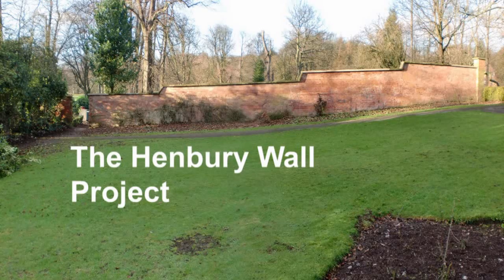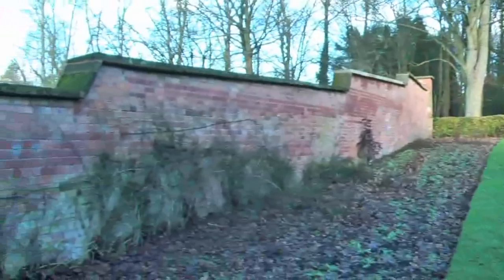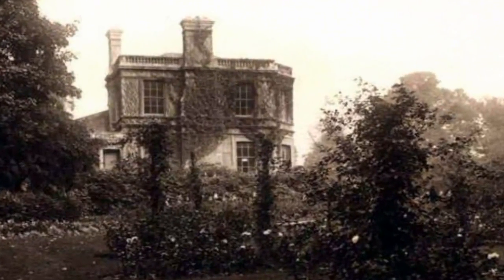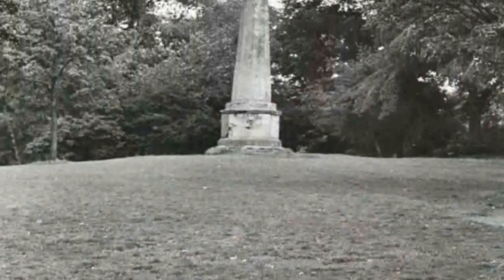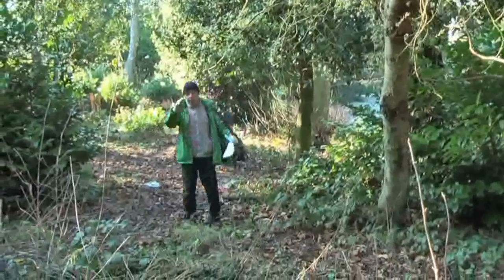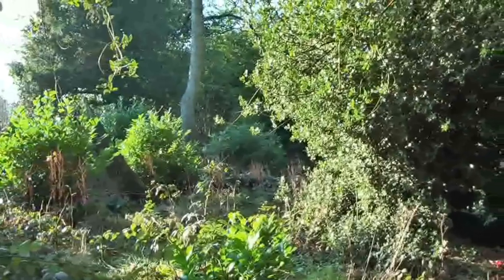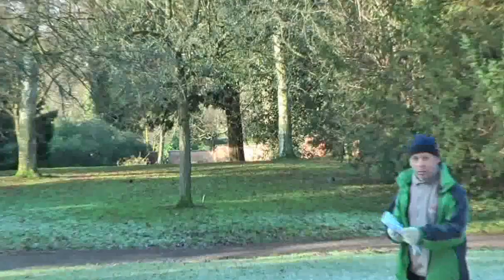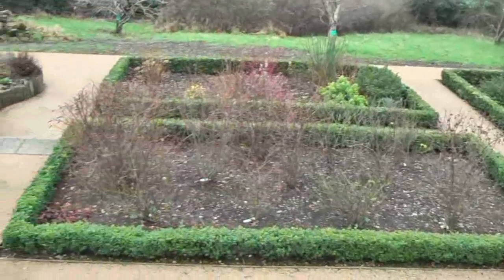Henbury Wall Project.avi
Highbury community project to replant wall border in Highbury Park  Birmingham on the site of the Henburys - owned by the Lyndon family in the mid 19th century before the Chamberlains built Highbury Hall.